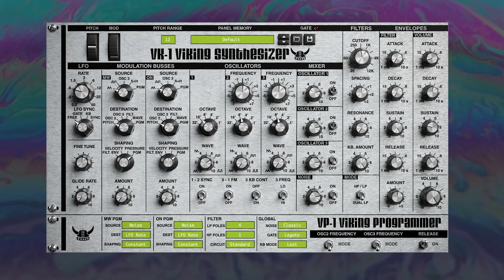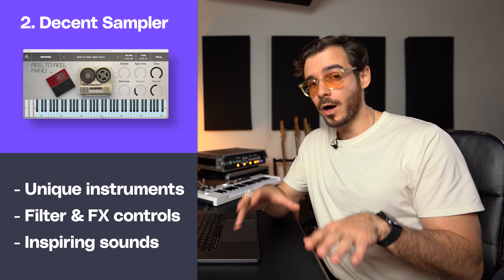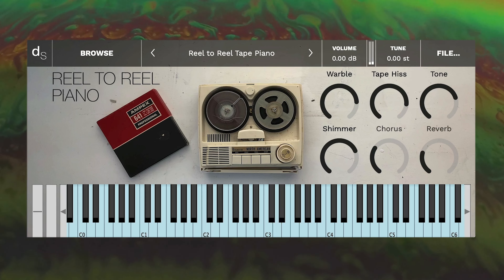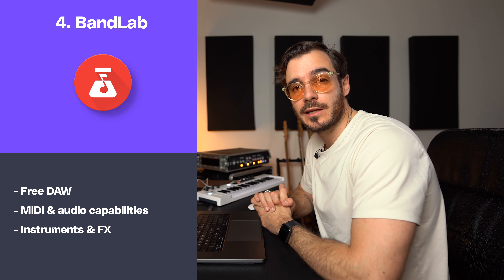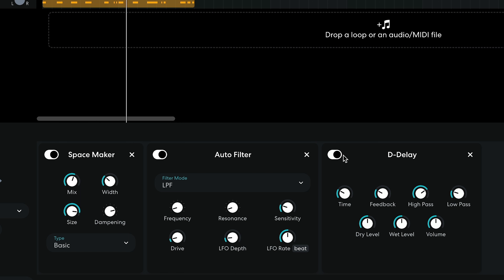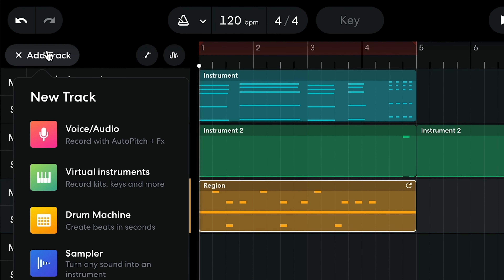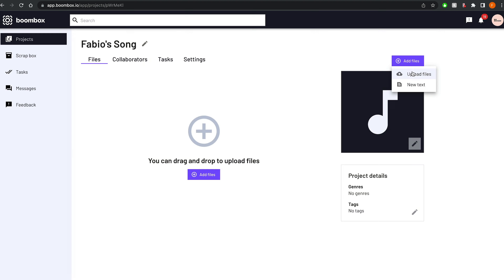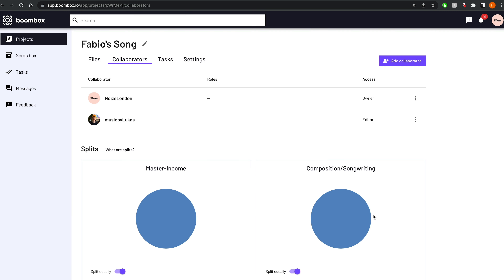6 Free Music Production Tools for 2023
Welcome to this exciting video where Fabio from Noize London shares his favorite music production tools, plugins, and websites that have helped him enhance his creativity, collaborate more effectively, and optimize his time in the studio. Whether you're an experienced music producer or just starting out, these tools can help you take your music to the next level.

Fabio's go-to tools include the VK-1 Synthesizer, Decent Sampler, and Emergence, which are all excellent plugins for enhancing your sound and adding unique textures to your music. Additionally, he shares how BandLab has revolutionized the music collaboration process by making it easier than ever to work with other artists remotely.

In addition to these production tools, Fabio also shares his favorite websites for music producers. One of his top picks is Boombox, a platform that connects music creators with industry professionals and offers valuable resources for building a successful music career. He also introduces you to LALAL.AI, an AI-powered music separation tool that can help you create custom remixes and karaoke tracks.

If you're looking for ways to enhance your music production skills and optimize your time in the studio, then this video is a must-watch. Discover how these tools and plugins can help you take your music to new heights and collaborate more effectively with other artists.

So, what are you waiting for? Skip to the best bits and tune in now to learn from Fabio's insider knowledge and experience in the music industry.

🔍 SKIP TO THE BEST BITS
0:00 - Intro
00:32 - VK-1 Synthesizer
1:07 - Decent Sampler
1:46 - Emergence
2:37 - BandLab
3:16 - Boombox
4:03 - LALAL. AI
4:29 - Outro

LALAL. AI

Thank you all so much for tuning in.